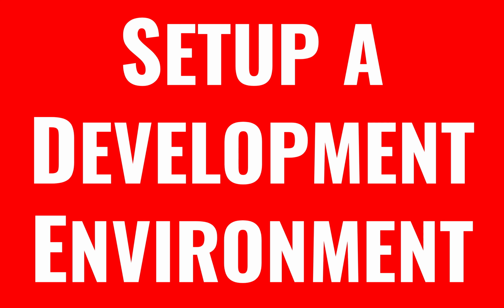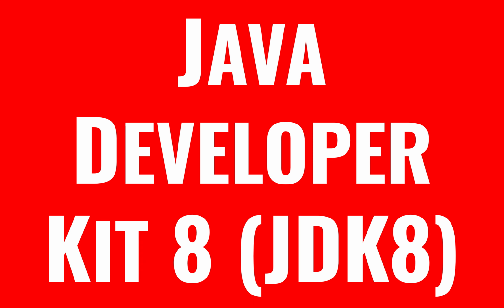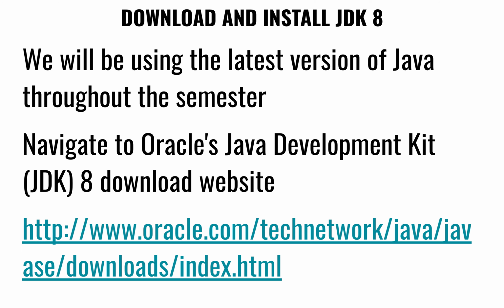Setting up the development environment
In this lecture we setup a development environment